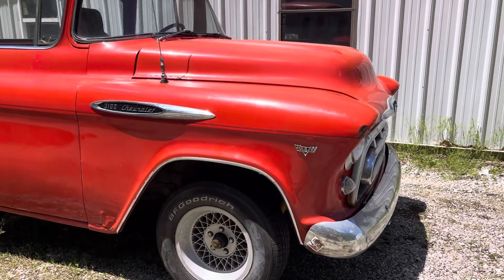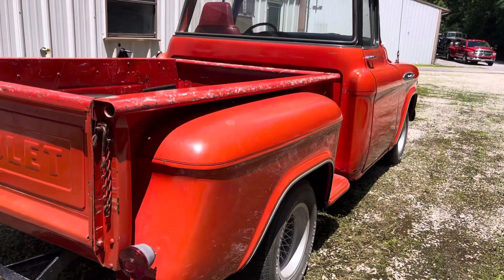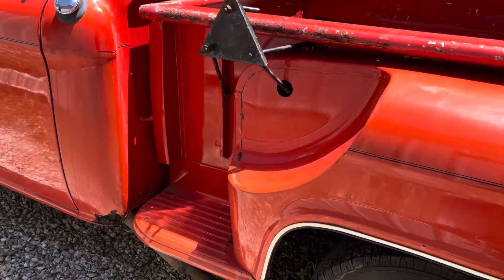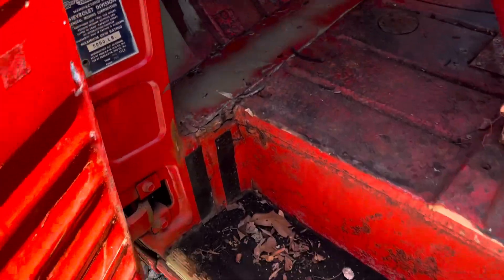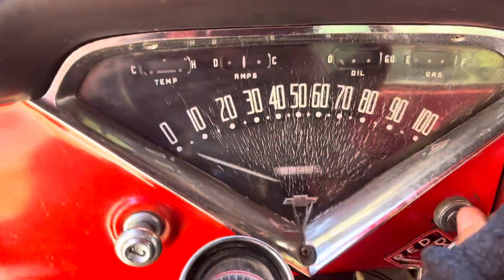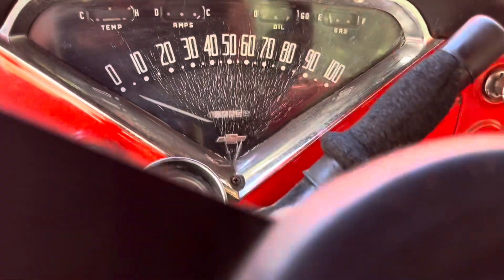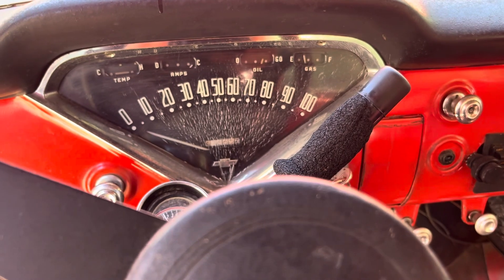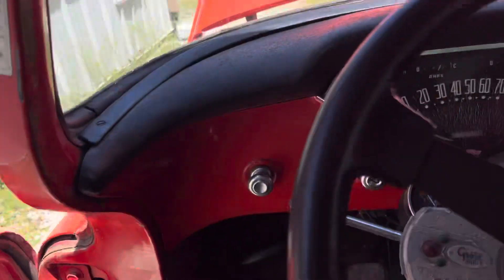SOLD 1957 Chevy Big Window Short Bed Truck RUNNING & DRIVING PROJECT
1957 Chevy Big Window Short Bed Truck   RUNNING & DRIVING PROJECT -Ready for a complete restoration or minor refreshing and drive it as is.   5.7 350 Engine w 350 Automatic Transmission Needs refreshed -does start up and drive out ok, smokes a bit, most likely valve seals, trans shifts fine New Master Cylinder w Power Brake Booster & New Lines  Original Frame & Suspension Original Rear End   $12,500 314/498/0950